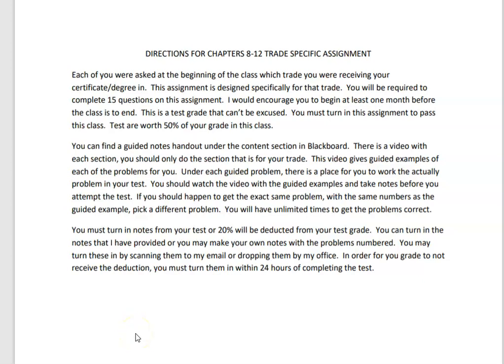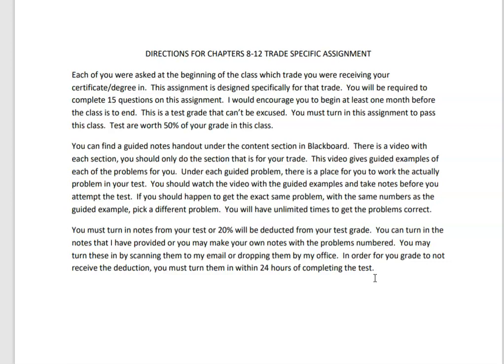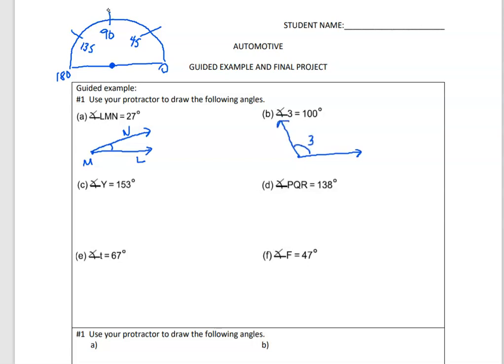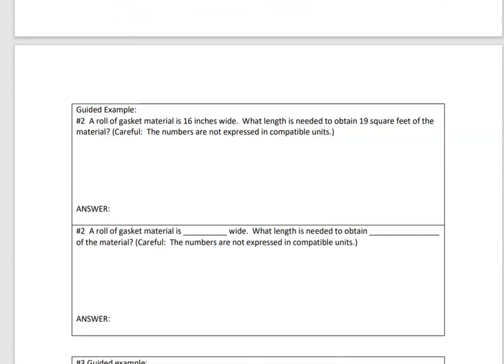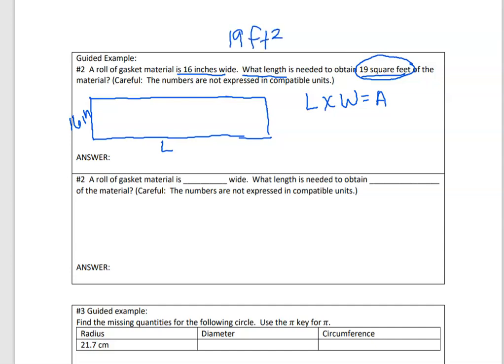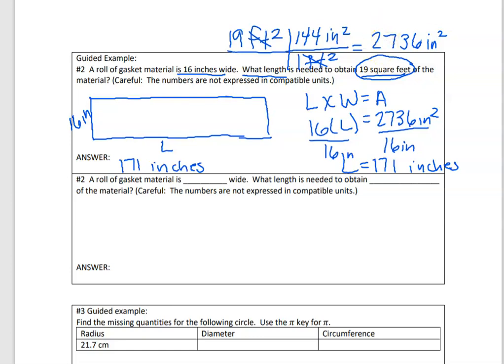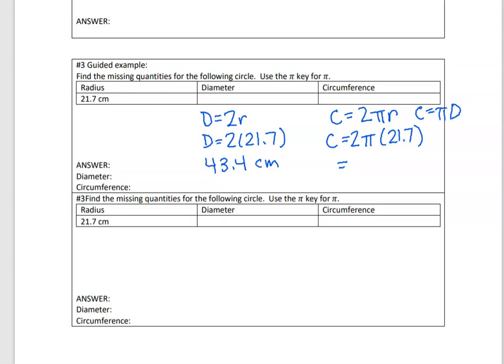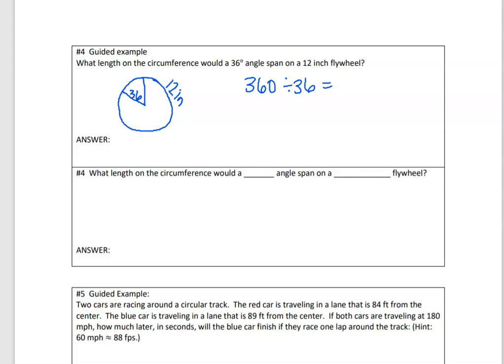Automotive Part 1